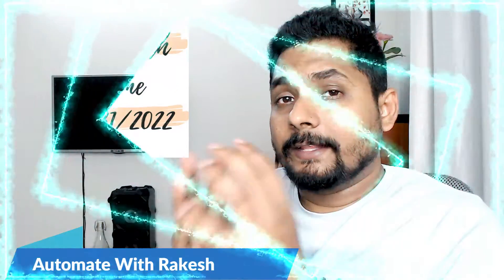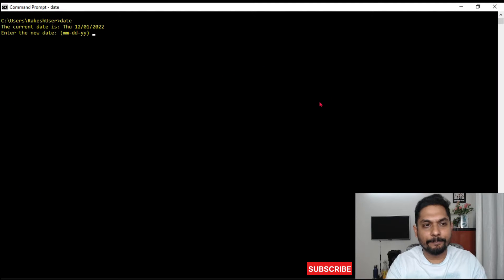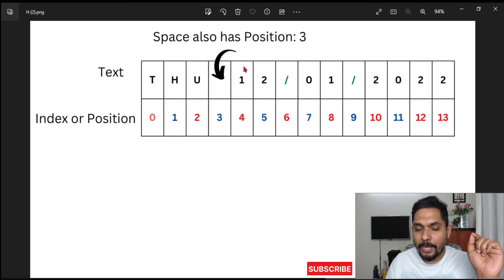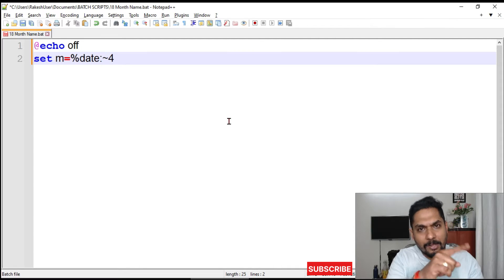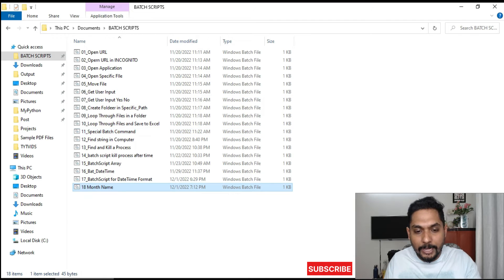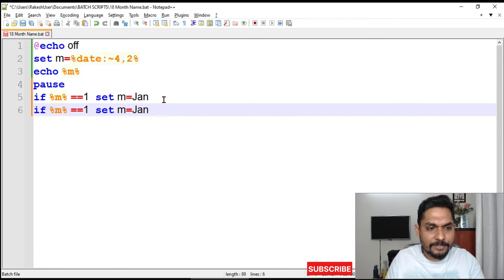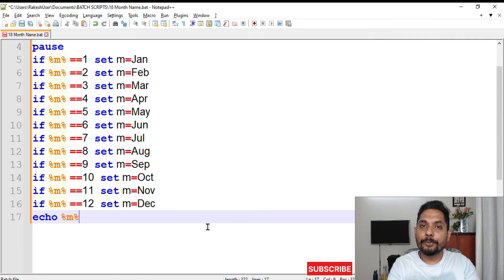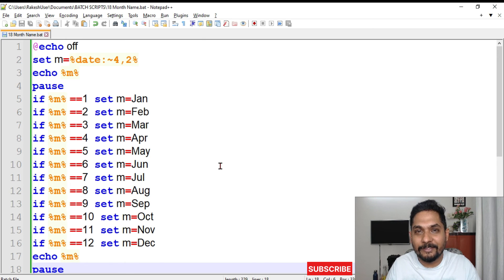How to Get Month Name from Date in Batch file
How to Get Month Name from Date in Batch file! In this Batch Script tutorial we will use simple tricks to get the month name from the date!